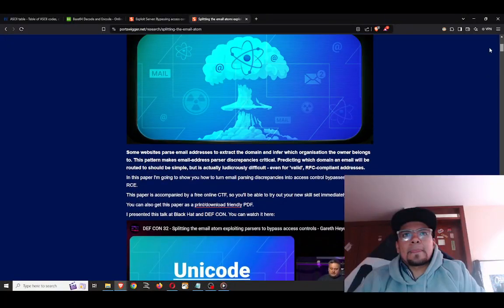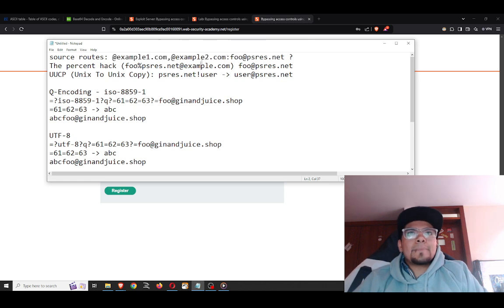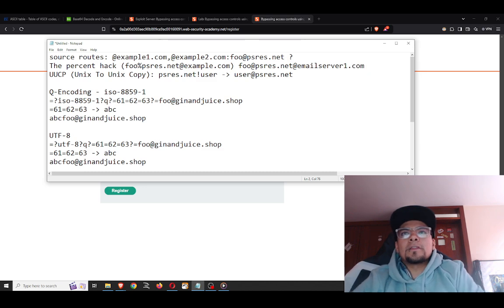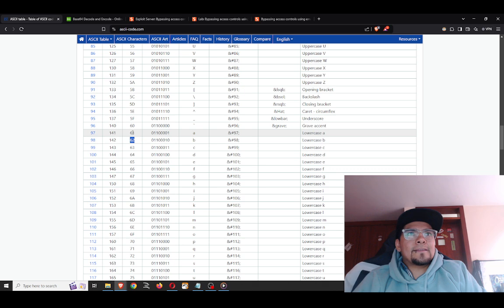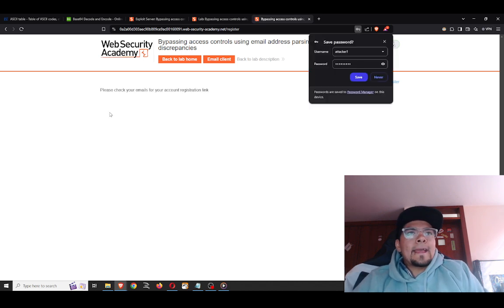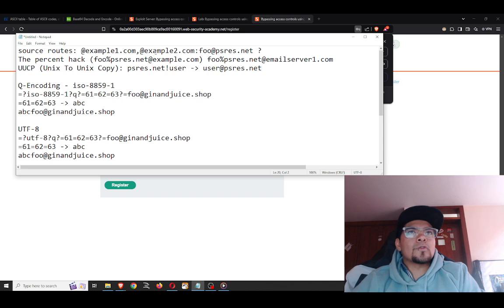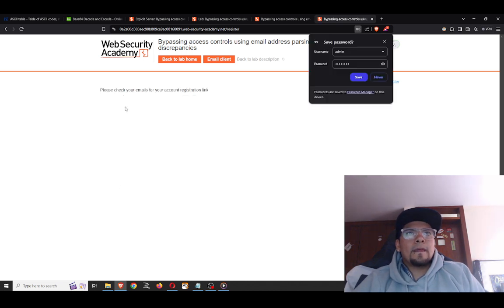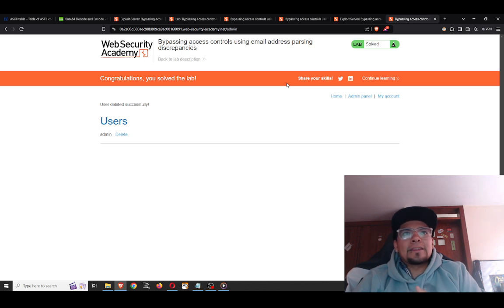PortSwigger Lab: Bypassing access controls using email address parsing discrepancies - DEFCON32 vuln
This is a new web hacking technique presented at DEFCON32 by a PortSwigger Researcher. I recommend you to check the research by Gareth Heyes
He exploit the email fields and he even achieve an RCE from the email field:
Try and let me know, you can try this lab for free (All labs of PortSwigger are for free)
HACK TIPS:
3. UUCP (Unix To Unix Copy)
00:00 Intro to the vulnerability
04:39 Explotation: Bypassing access controls